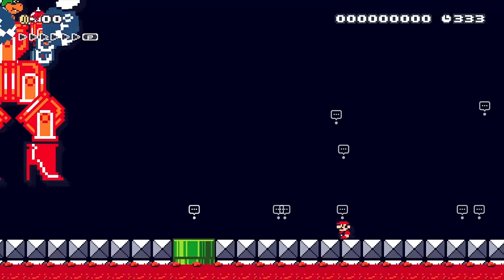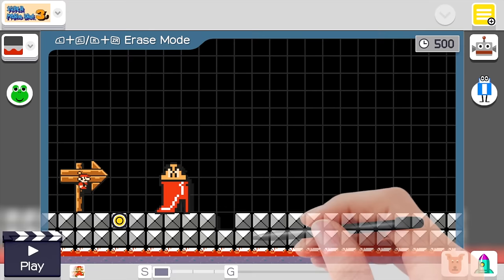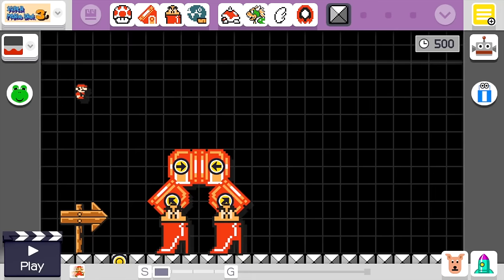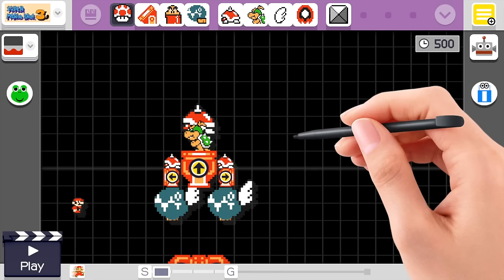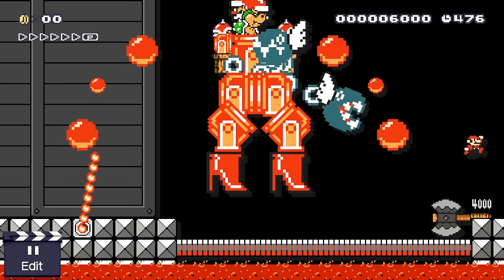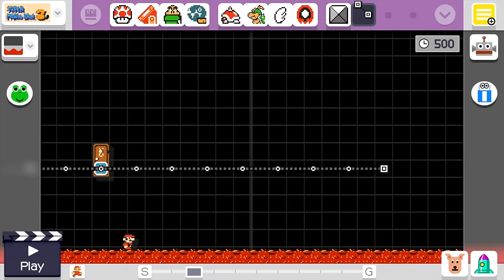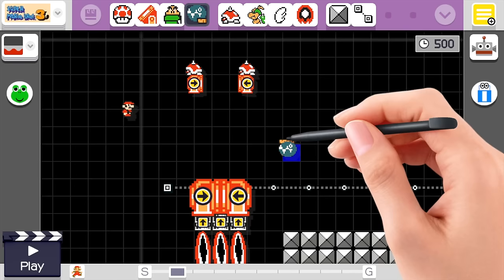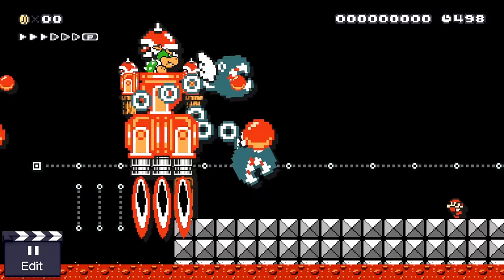Super Mario Maker - Mecha Bowzilla Tutorial - Tips and Tricks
In this video I’ll show you how to create your own Mecha Bowzilla!

To send fan mail, address to:
Darby BTG

How to make Mecha Bowzilla Mario Maker tips and tricks tutorial